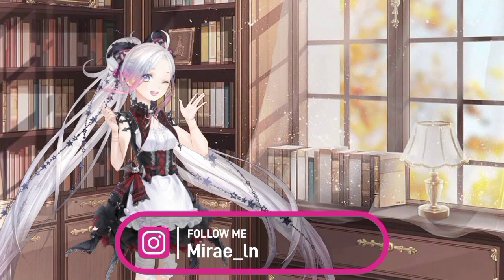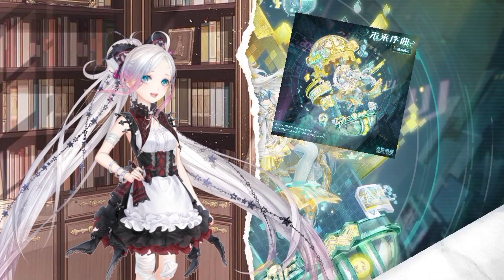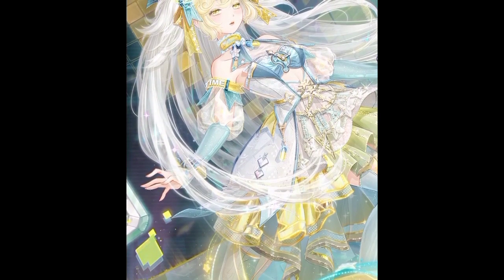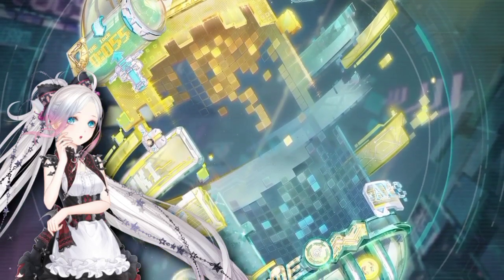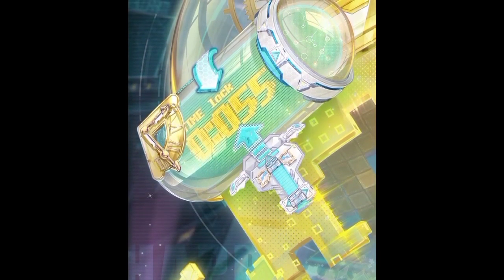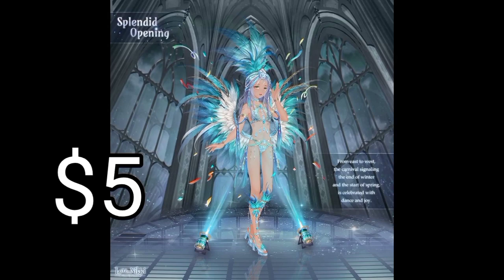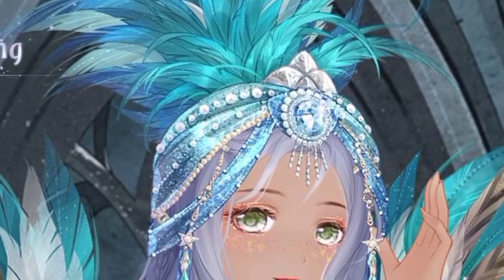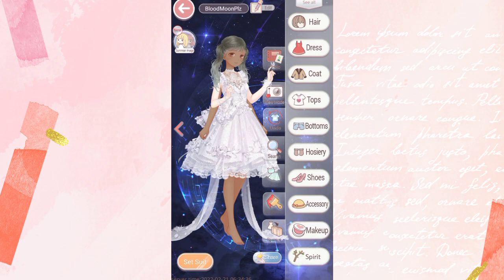Upcoming event in Love Nikki/Worth it or not?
Heyoz! (´･ω･`)
Sorry for not posting anything for such a long time. As some of you may know, I had some problems with my mental health. Also apologizing for my voice in this video ಥ_ಥ I got sick right at the beginning of my holidays.
Links to check out:
Thank you for all your support, ghosties!